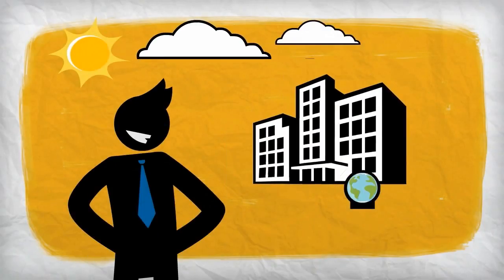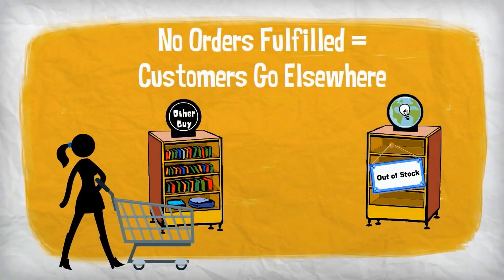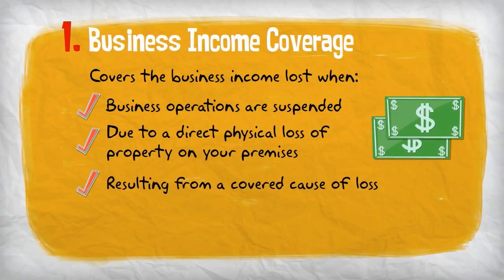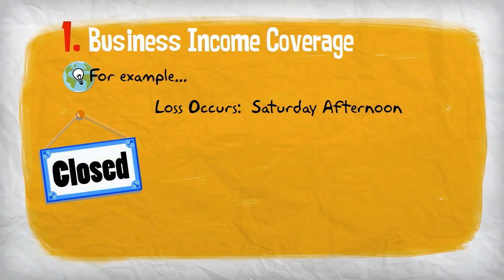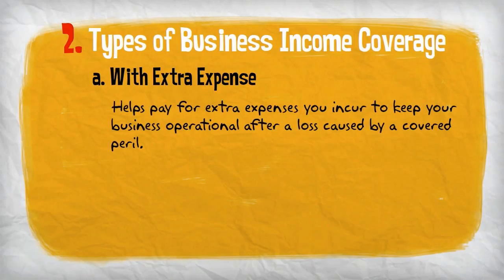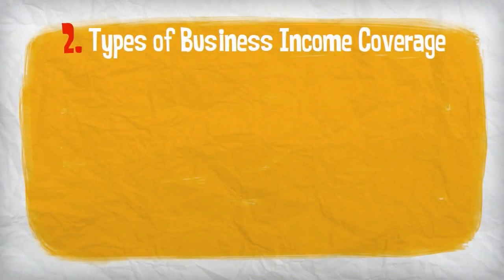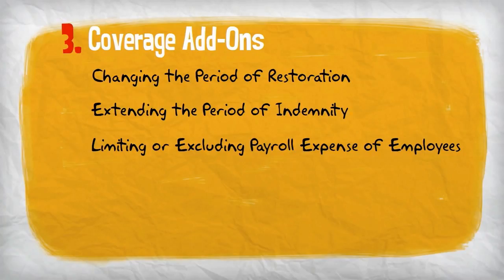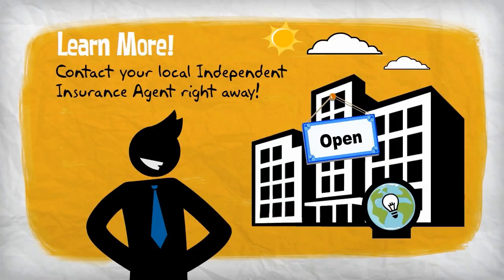Insurance 101 - Business Income Coverage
Learn about the basics of Business Income coverage and how it benefits business owners.